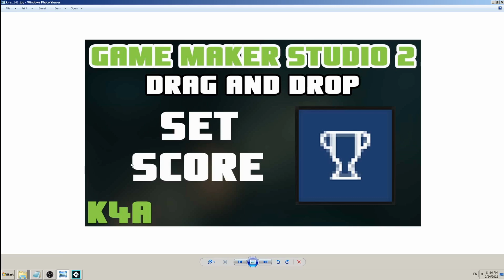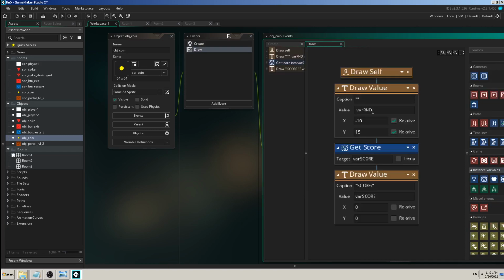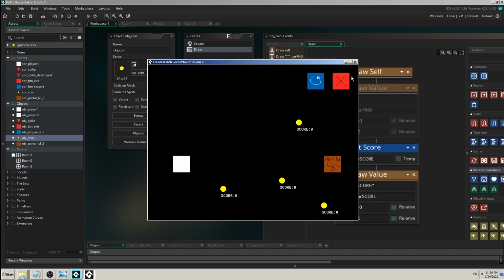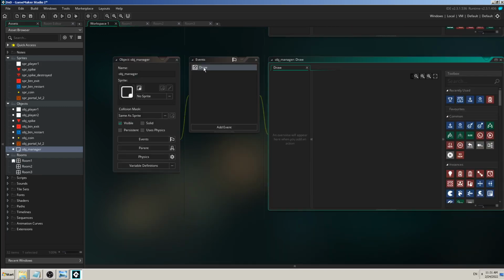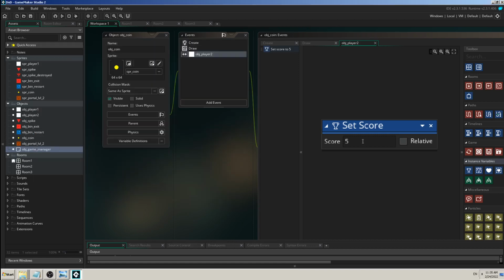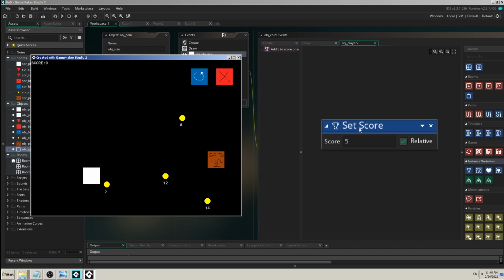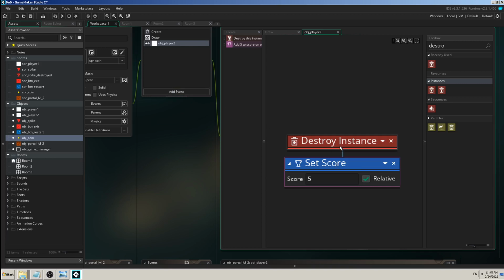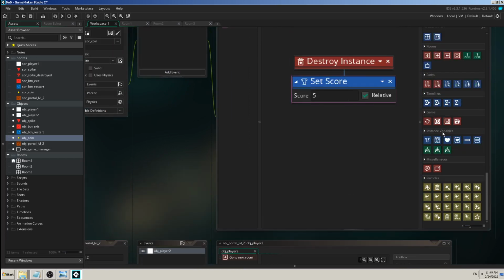GameMaker Studio 2 D&D blocks - Set Score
In this video we are learning how and when to use Game Maker Studio 2 Drag and Drop Block which is called:
Set Score